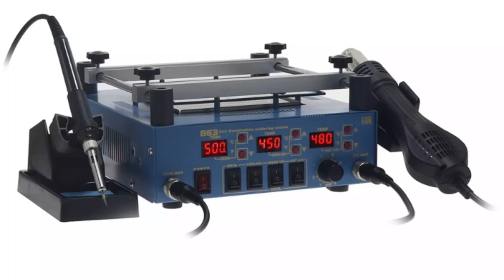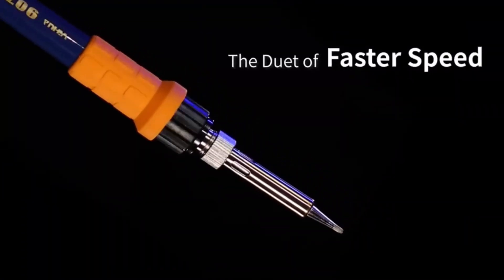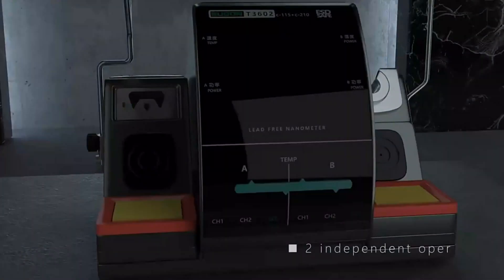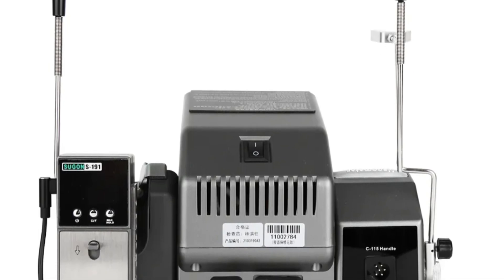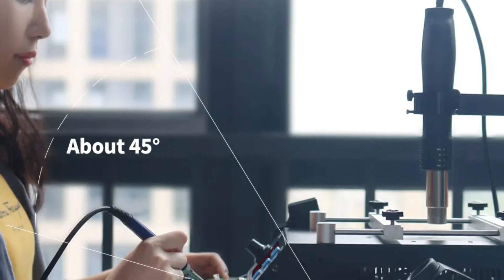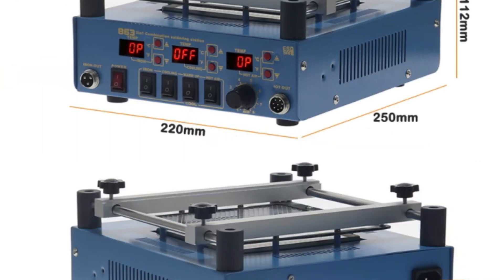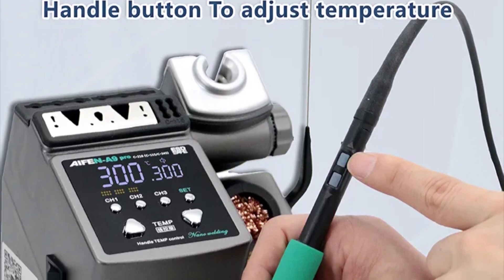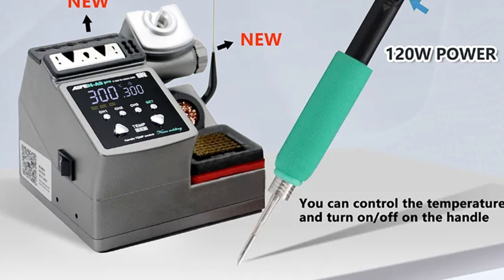TOP 5 Best Soldering Station Review in 2024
TOP 5 Best Soldering Station Review in 2025. This video provides a comprehensive review of the Top 5 Best Soldering Stations in 2025, offering insights into the latest innovations, expert recommendations, and insider tips to enhance soldering skills, empowering beginners and professionals alike to make informed choices.

YIHUA 995D+ Soldering Station

SUGON T3602 Soldering Station

YIHUA 853AAA 863 Soldering Station

DSUNYK 863 Soldering Station

AIFEN A9-PRO Soldering Station